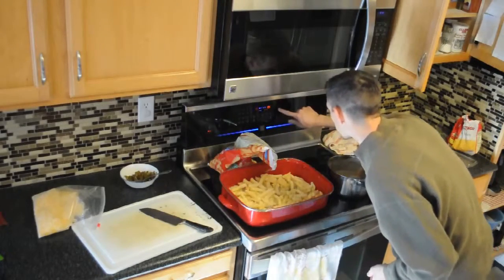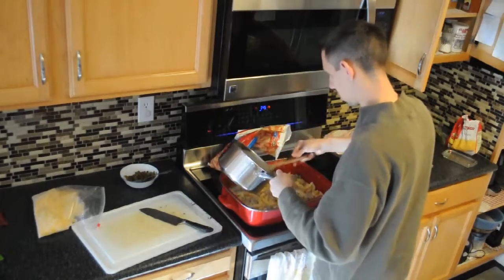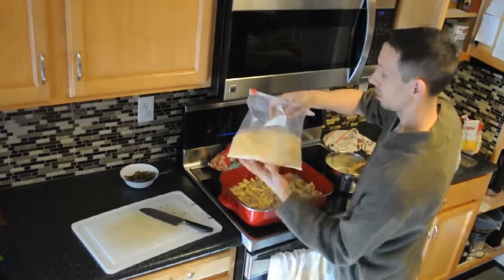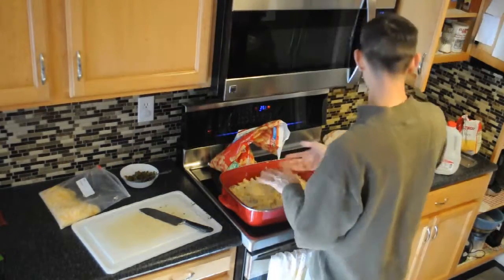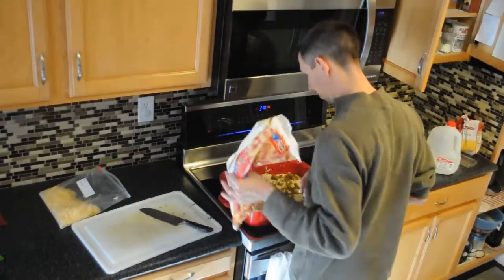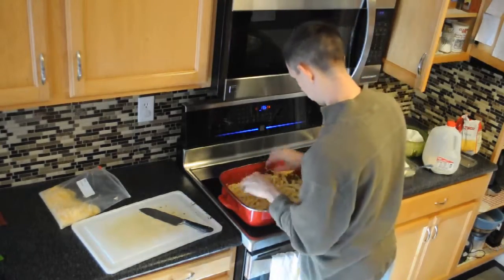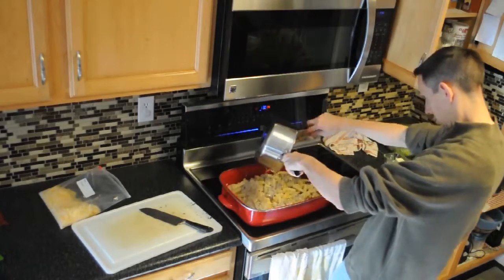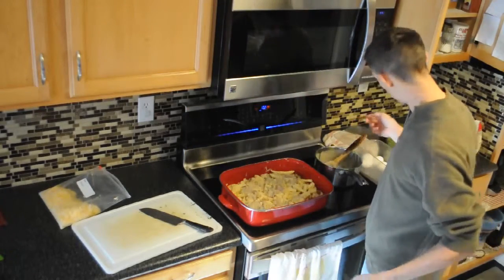How to prepare a casserole for dinner.